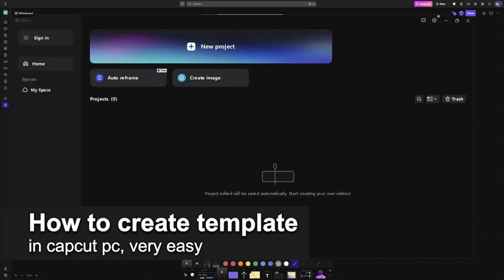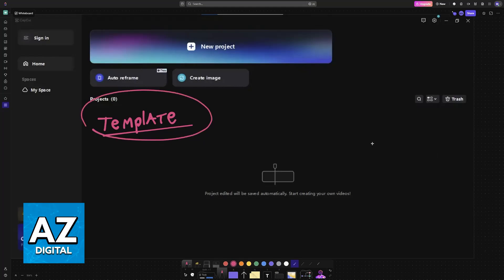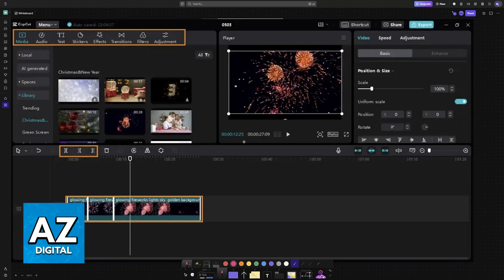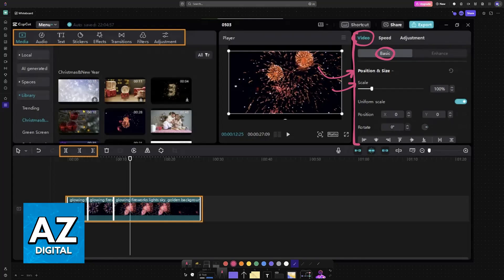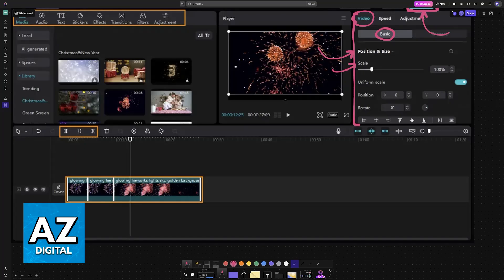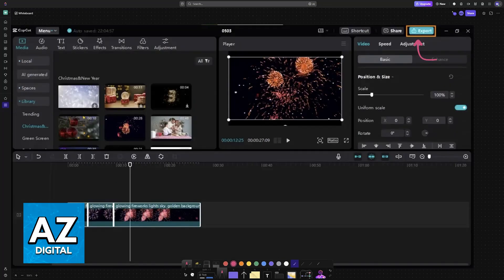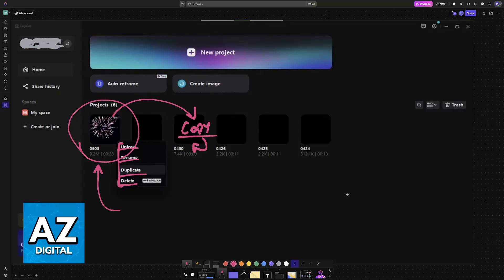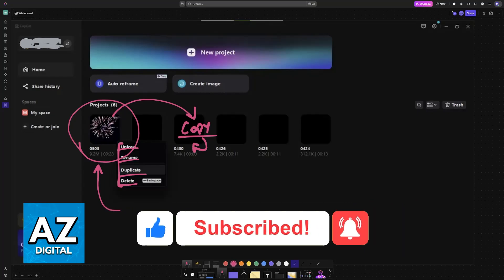How To Create Template in CapCut PC (2025) - Step by Step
In this video I will clear your doubts about how to create template in capcut pc, and whether or not it is possible to do this.